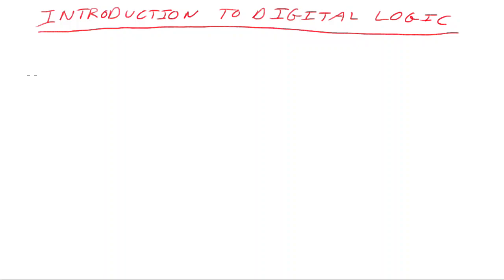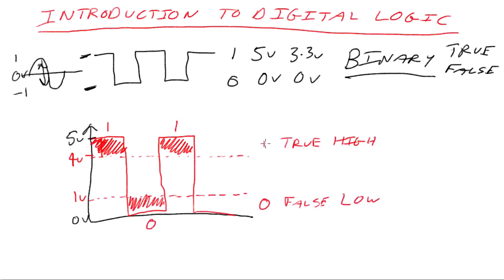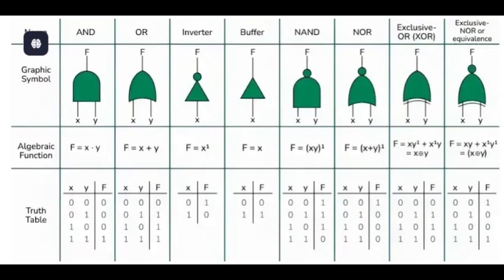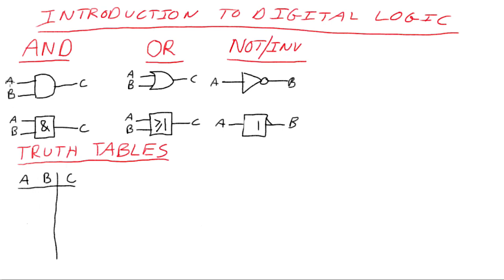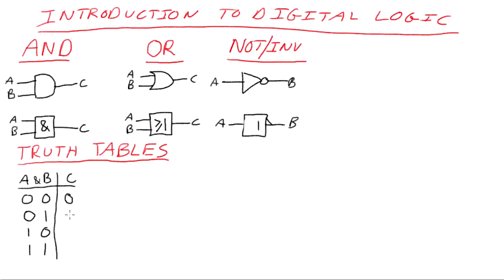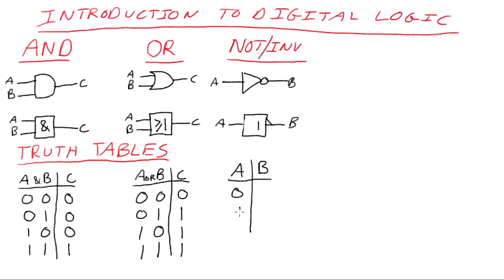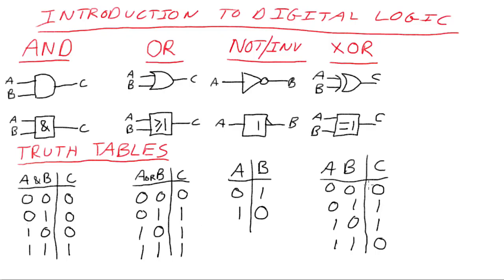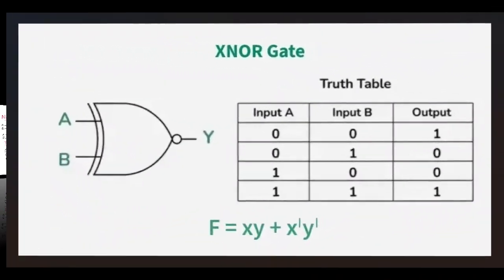Digital vs Analog: What's Actually Inside Your Devices?intro to DLD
What makes a computer actually work? It all starts here. 🔥

This video covers the absolute basics of Digital Logic Design — the foundation behind every processor, every chip, and every gadget you use.

What we cover:

Digital vs Analog — what's the difference?
Binary numbers (yes, just 0s and 1s)
The 7 basic logic gates: AND, OR, NOT, NAND, NOR, XOR, XNOR
How gates combine to make useful circuits
Why this matters in real life
No fluff. No overcomplicating. Just the core ideas to get you started.

Perfect for:

First-year engineering/CS students
Anyone who's confused by their textbook
Self-learners starting from zero